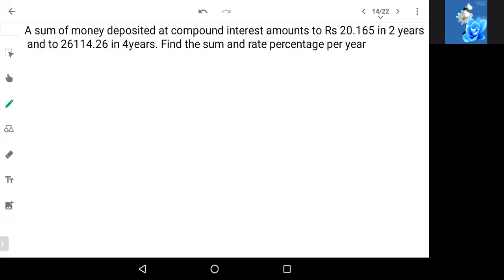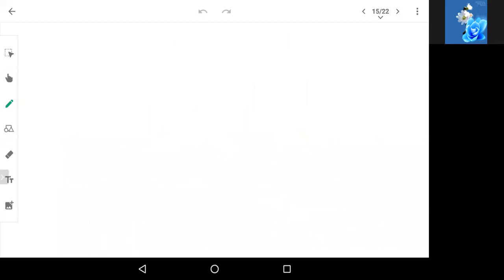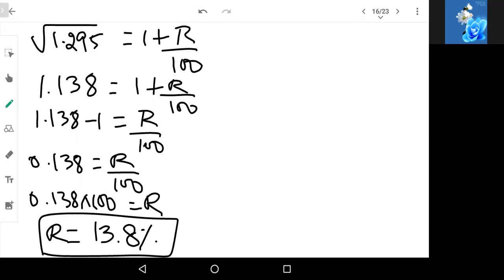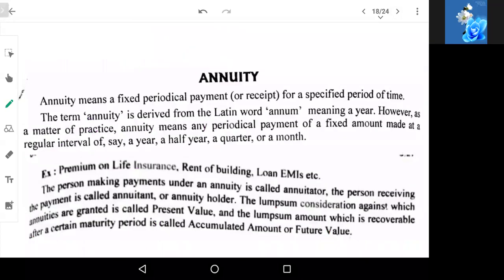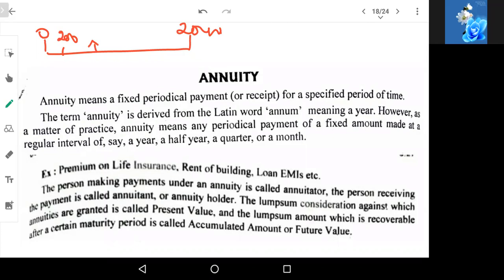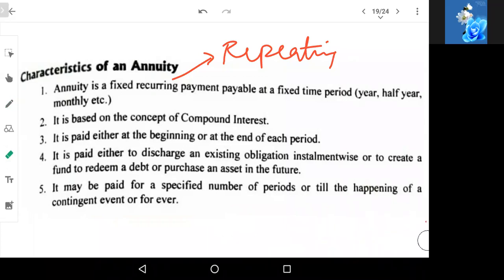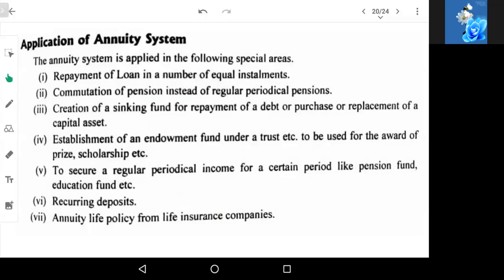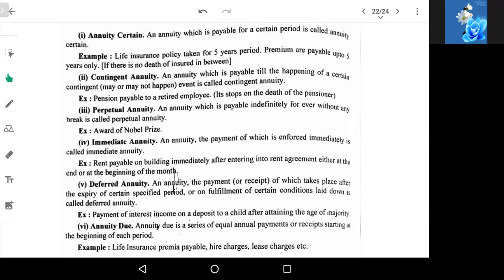BBA/Bcom sem 1 - Business maths - Commercial mathematics/ Interest & Annuties - class 6